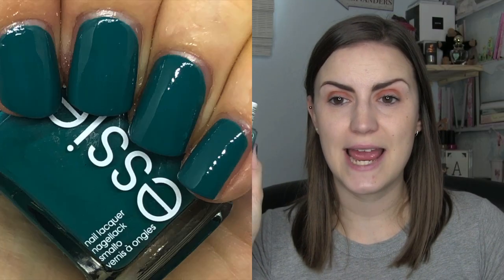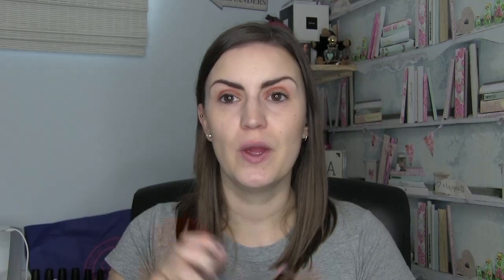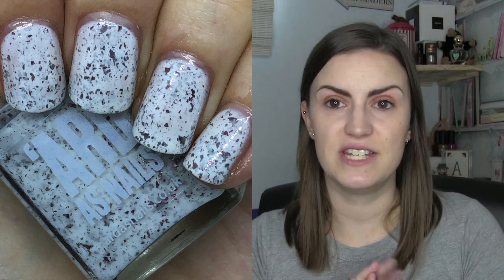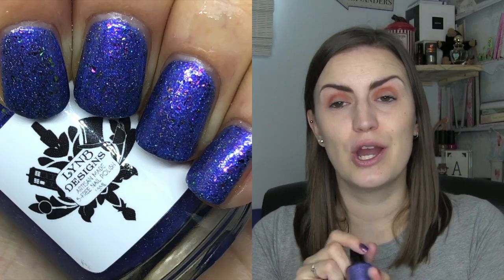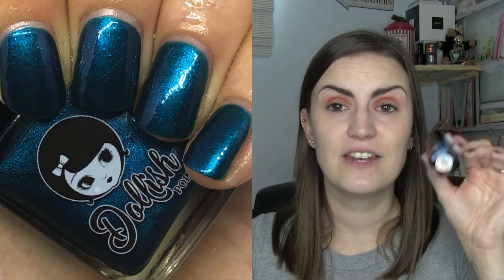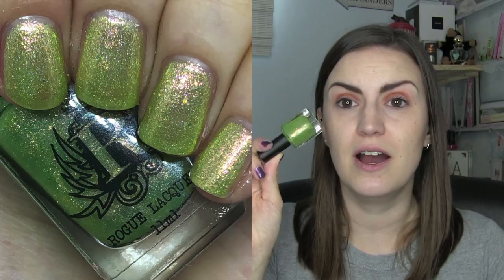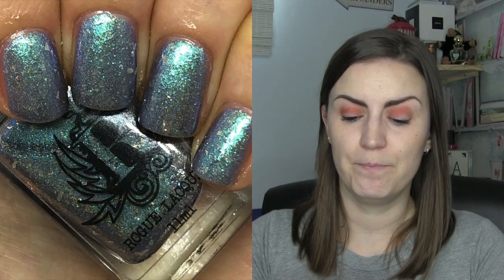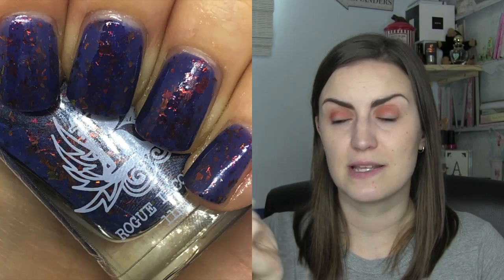Nail Polish Favourites | September 2019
A very late September favourites coming at you!

Polish Mentioned-
Stripes & Sails by Essie
Times Square by CBL
Maiden Of Stone by Ard As Nails
Borealis by Pahlish
Aguamenti by Lyn B Designs
Han Shot First by Dollish Polish
Pickett by Rogue Lacquer
Demiguise by Rogue Lacquer
Vice by Rogue Lacquer
To Top It Off Top Coat by Pretty Perfect Polish
Good Vibes Only BBW hand cream
Remove + by Zoya
Emulsifying Sugar Hand Scrub by Stella Chroma

Top- Truffle Shuffle
Nails- Icelandic Sky by Enchanted Polish